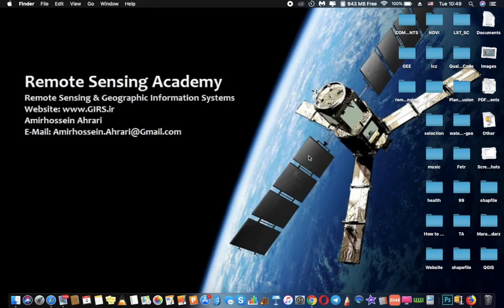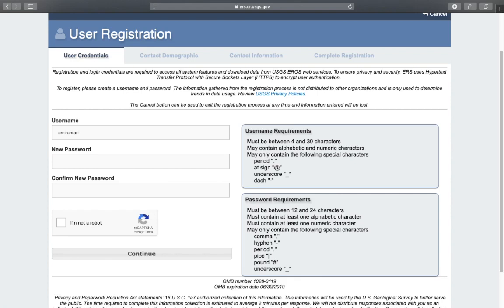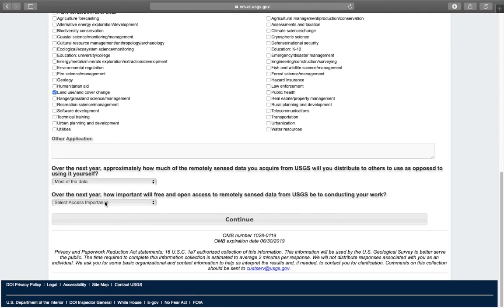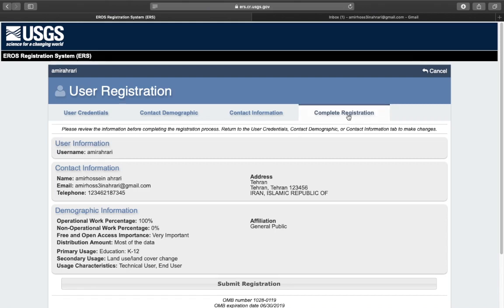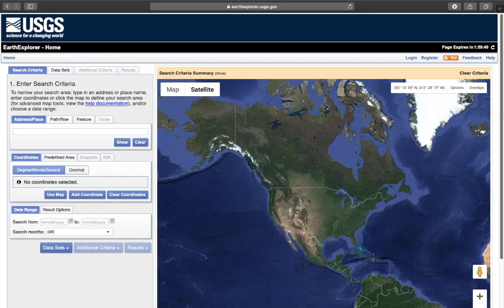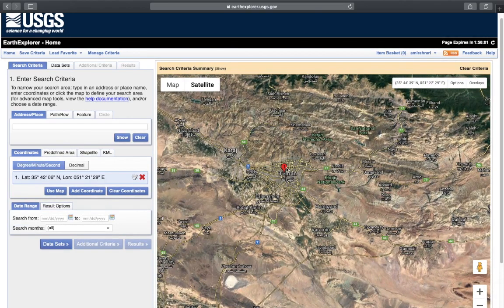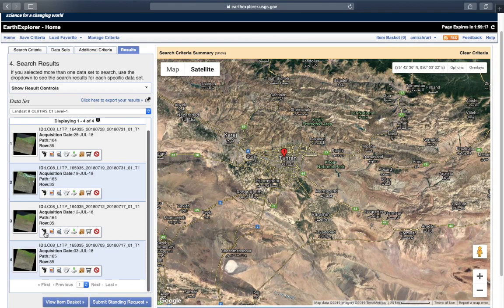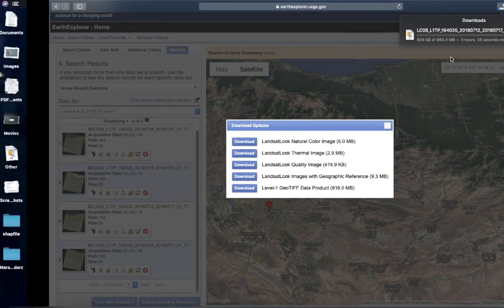how to download Landsat images from earth explorer?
presented by: Amirhossein Ahrari
master of remote sensing and satellite image processing